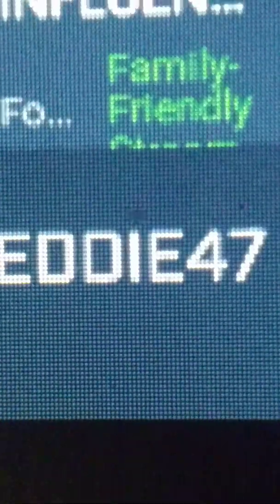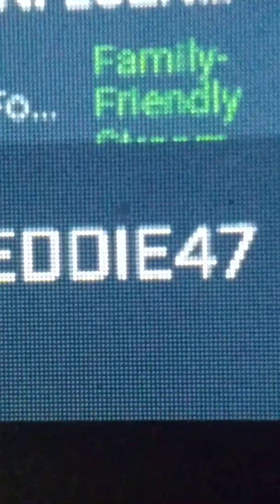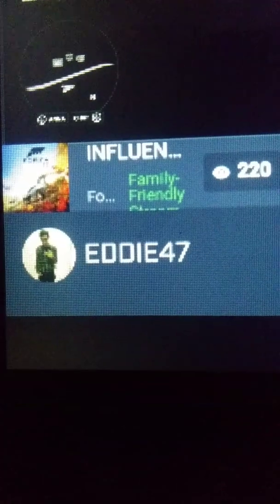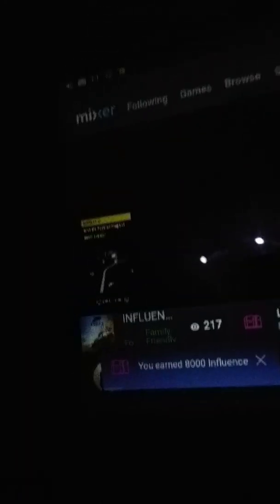Fluff news# 65 happy Halloween